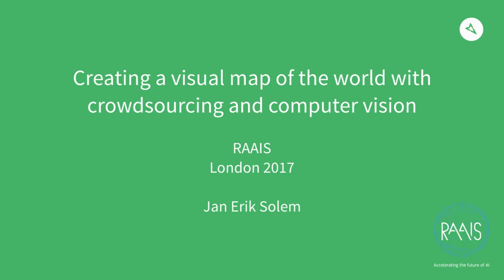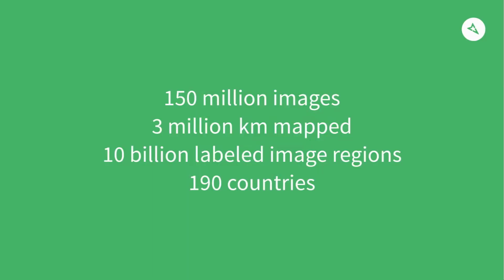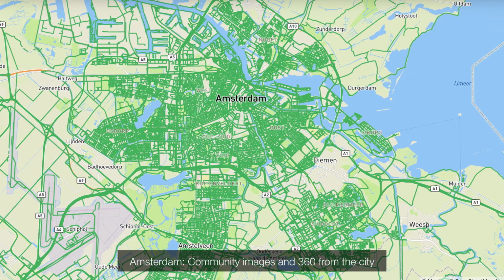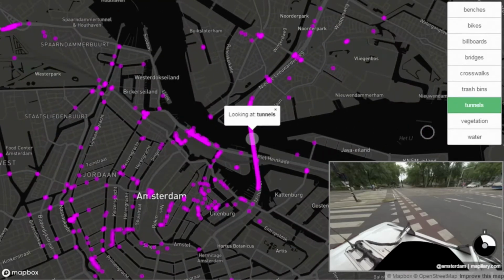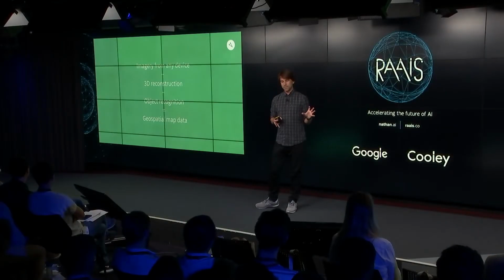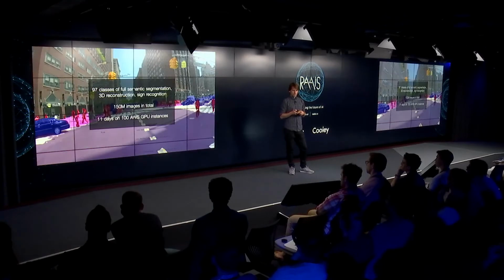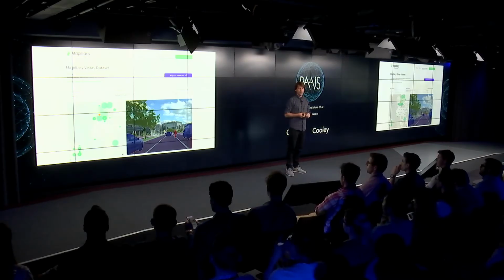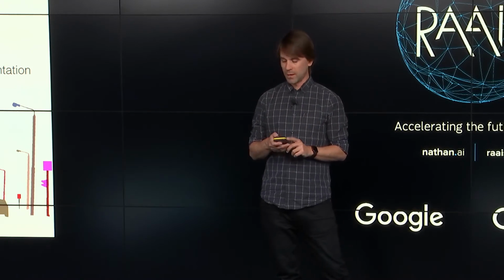RAAIS 2017 - Jan Erik Solem, Founder of Mapillary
Jan Erik Solem on "Creating a Visual Map of the World with Crowdsourcing and Computer Vision"

Jan Erik is CEO & co-founder of Mapillary, a street-level imagery platform powered by computer vision. Mapillary makes images and data available to improve cities, build the maps of the future, and create safer transportation. Prior to co-founding Mapillary in 2013, Jan Erik founded Polar Rose - a face recognition solution for mobile and web that Apple bought in 2010. He worked at Apple in Cupertino for a few years and was once a university professor.

RAAIS is a community for entrepreneurs and researchers who accelerate the science and applications of AI technology for the greater good. The London based AI conference is a one-day event covering machine learning, deep learning, reinforcement learning, data science, healthcare and life sciences.

It's presented by The RAAIS Foundation, a non-for-profit with a mission to increase participation, access to education and resources in AI in order to help advance the greater good.

Air Street Capital is a venture capital firm investing in AI-first technology and life science companies.